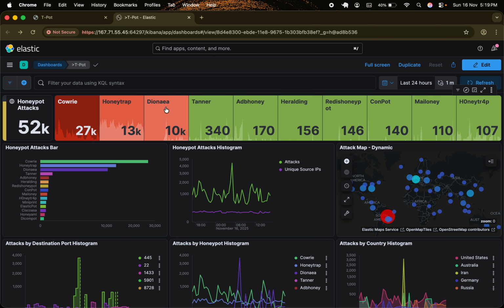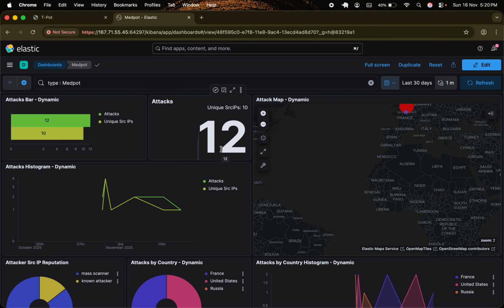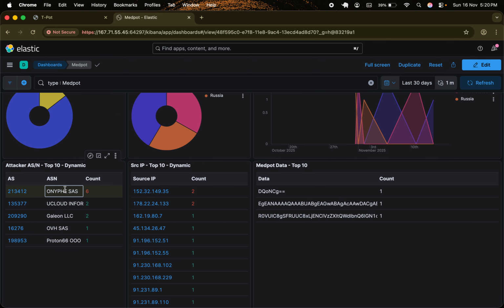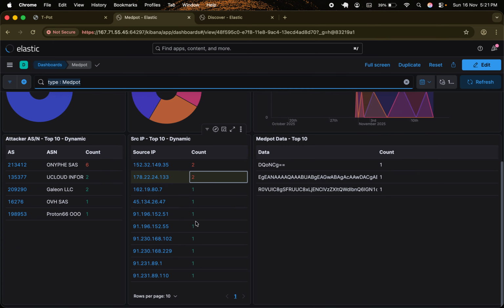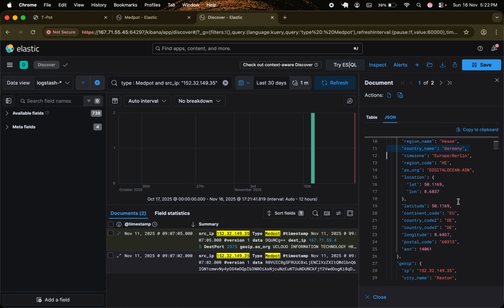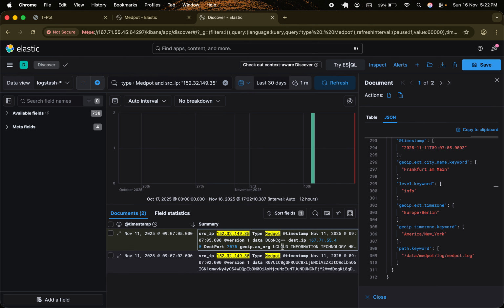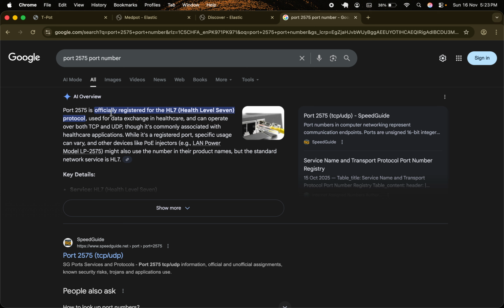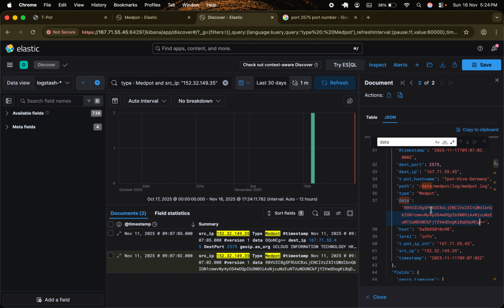Medpot Honeypot Deep Analysis — Inside Hive Data & Port 2575 Explained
In this video, we dive deep inside the Medpot Honeypot running on Hive, focusing on real attack data, logs, and insights from the system.
We break down what happens after deployment — analyzing traffic, attacker IPs, and device interactions on Port 2575, a key communication port used by many medical devices and IoT systems.

You’ll learn:
🔹 How Medpot records and identifies attacker behaviour
🔹 What kind of data flows through port 2575
🔹 Understanding attack dashboards in Elastic (Kibana)
🔹 Visualizing top countries and attacker ASNs
🔹 How this data helps in cybersecurity threat analysis for healthcare and IoT

Perfect for cybersecurity analysts, honeypot researchers, and ethical hackers exploring IoT or medical device security.